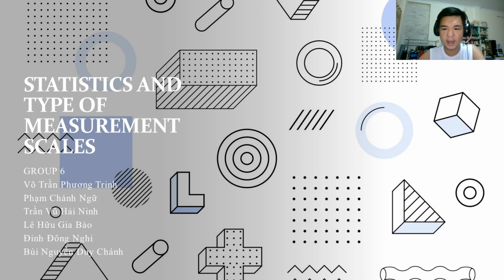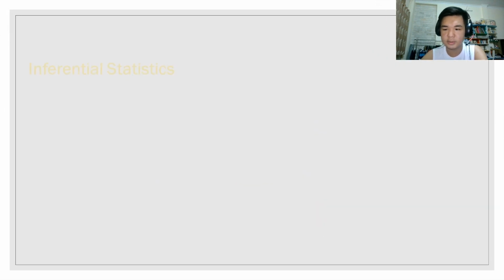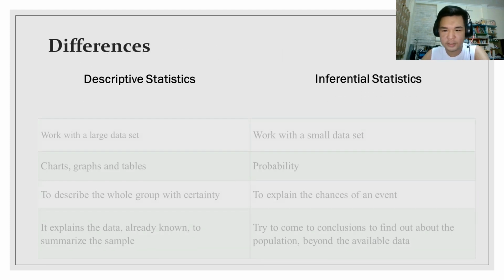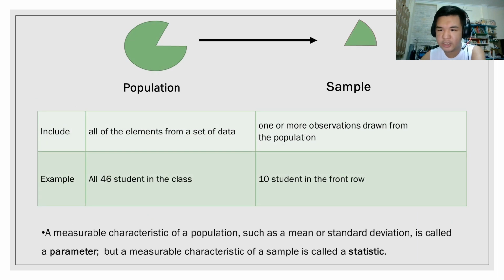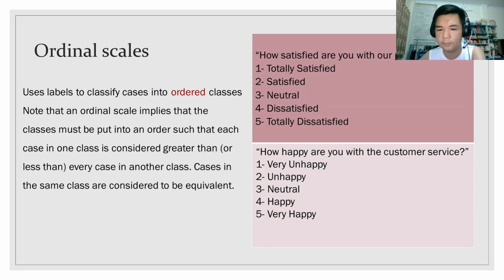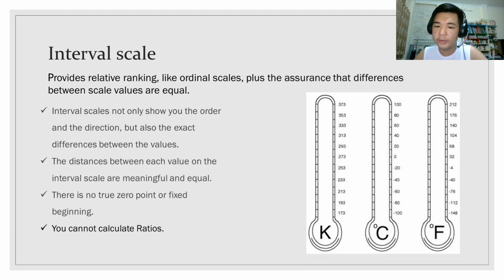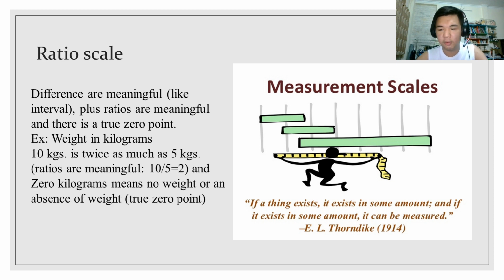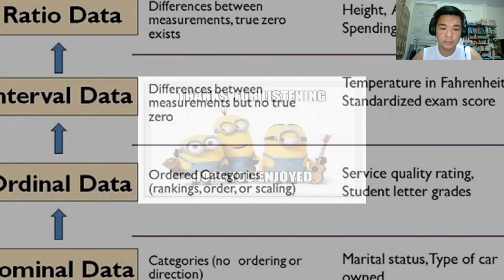Thuyết trình CFA1 của Bóng Bảy Màu =))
Statistics and Type of measurement scales